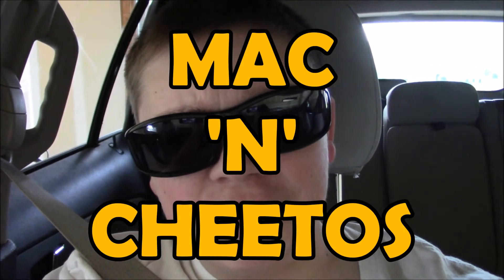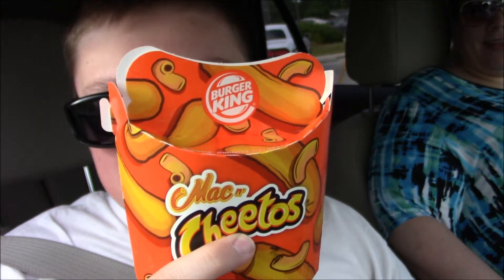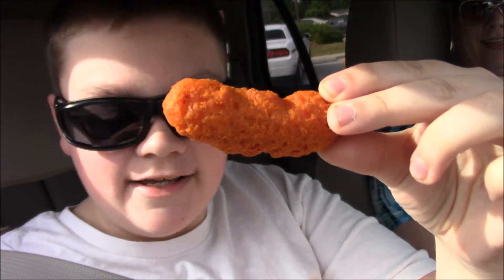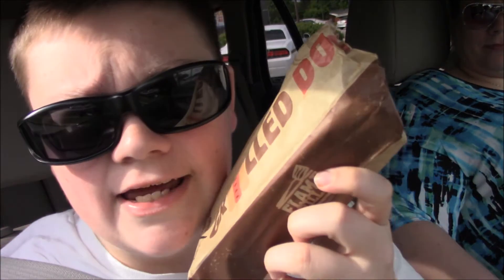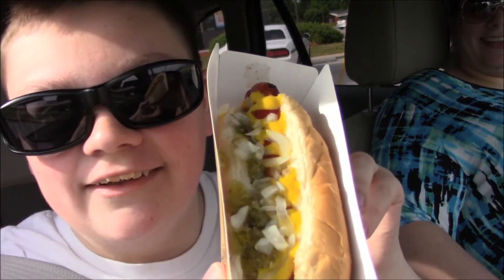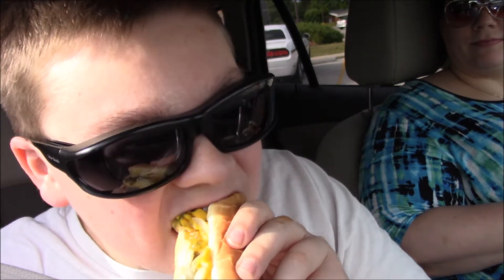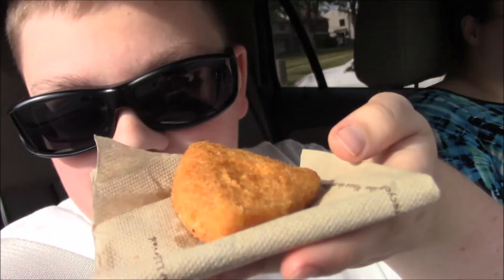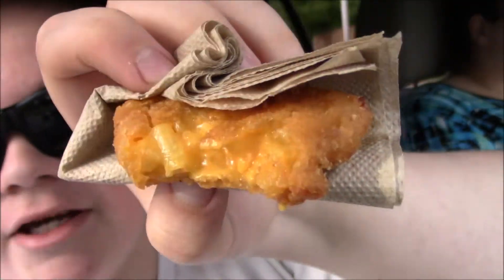TRYING MAC 'N' CHEETOS!!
Hello, there! I hope you guys really enjoyed today's video! Mac 'n' Cheetos are good! Do you guys like them?! Thanks for all the awesome support lately! See you TOMORROW in another video!

vvvvvvvvvv AWESOME STUFF BELOW vvvvvvvvvv

-1.8 Style Kit PvP!

---TWITCH STREAMING SCHEDULE---
-Sunday: OFFLINE
-Monday: 2 PM Central
-Tuesday: 2 PM Central
-Wednesday: 2 PM Central
-Thursday: 2 PM Central
-Friday: 2 PM Central
-Saturday: 2 PM Central

If you read all the way down here, you're an awesome person! :D